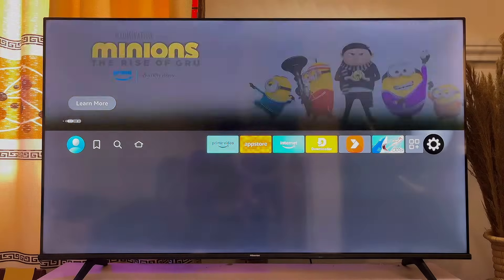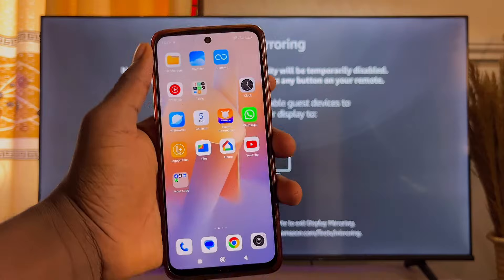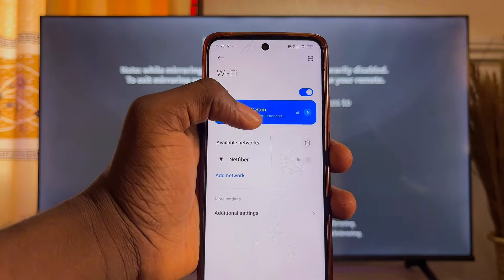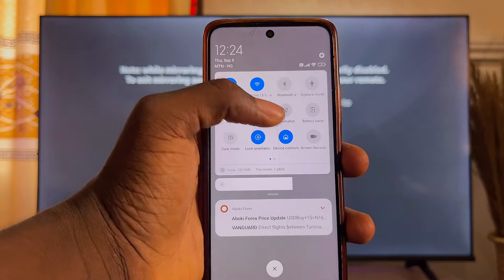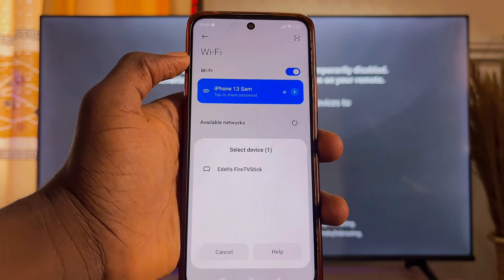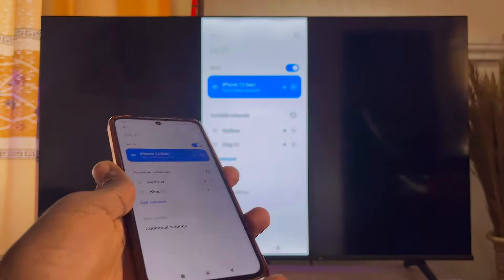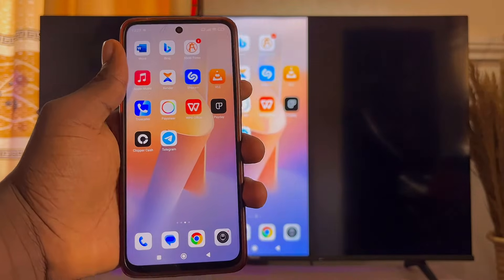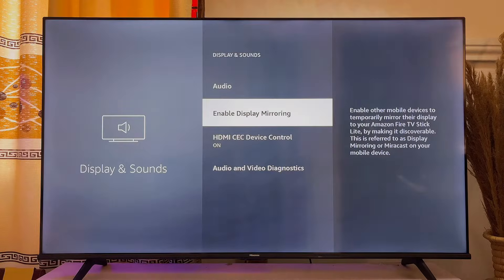How to Screen Mirror Phone to Amazon Fire TV Stick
Learn How to Screen Mirror Your Phone to Amazon Fire TV Stick. In this video, I explained how to screen mirror or screen cast any mobile phone to an Amazon Fire TV Stick easily. I walked through the process of connecting both the phone and Fire TV Stick to the same Wi-Fi network. After that, I guided you through the settings on the Amazon Fire TV Stick, specifically the display settings, and showed how to enable screen mirroring. Once that is set up, I demonstrated how to use the phone to search for available devices for casting. As soon as the phone detects the Amazon Fire TV Stick, the screen from the mobile phone is successfully mirrored on the TV.

This Amazon Fire TV Stick Screen Mirroring tutorial works with all Fire TV and Firestick devices. so whether you have a Fire TV Stick Lite, Fire TV Stick 4K, Fire TV Stick 4K Max, Fire TV Cube, Fire TV Recast, Fire TV Editions, this will perfect well, allowing you to enjoy videos, apps, and more on a larger screen.